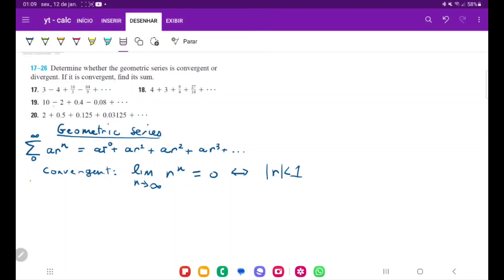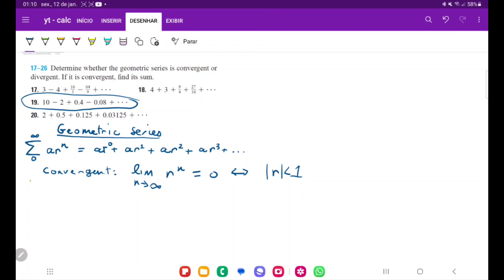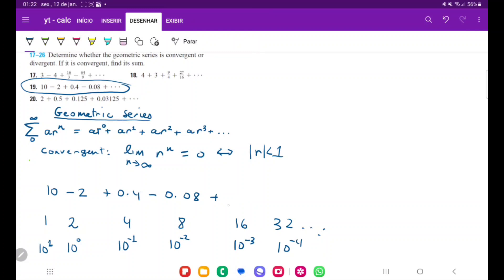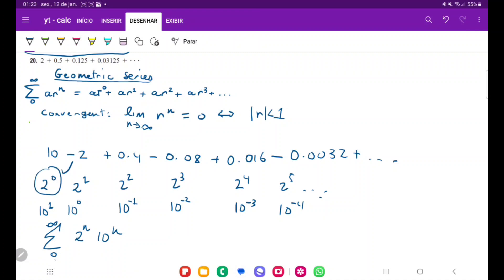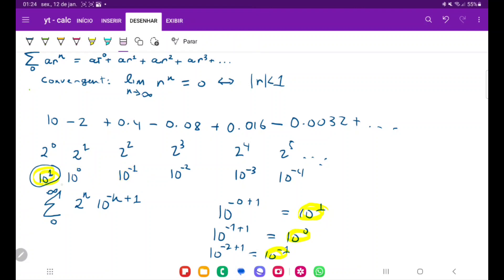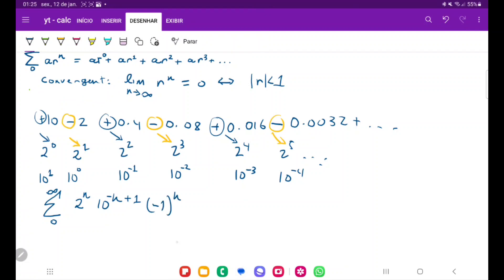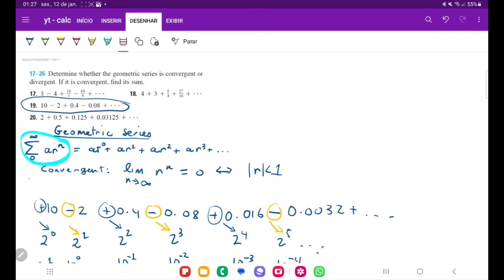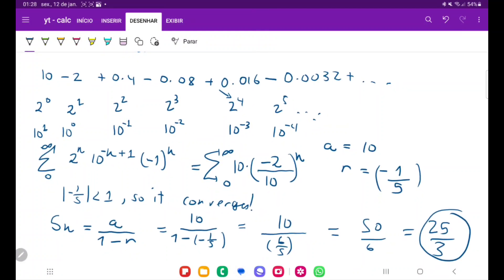11.2.19. 10 - 2 + 0.4 - 0.08 +⋯ Determine whether the geometric series is convergent or divergent.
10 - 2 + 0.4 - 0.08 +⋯